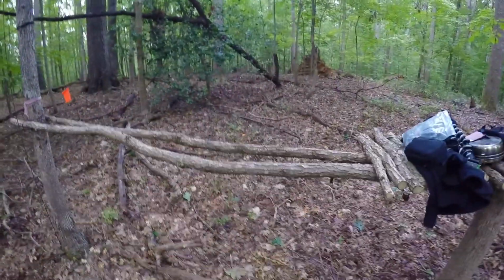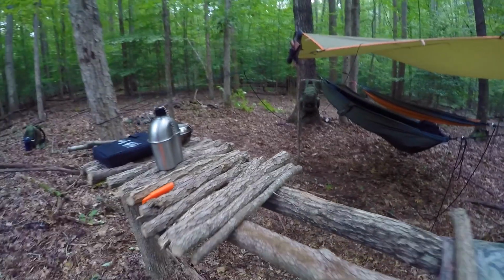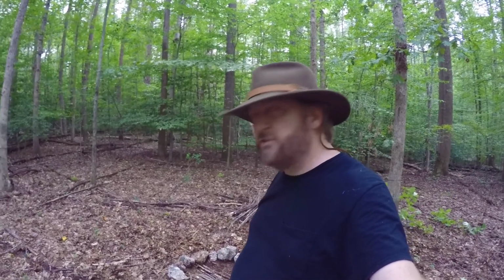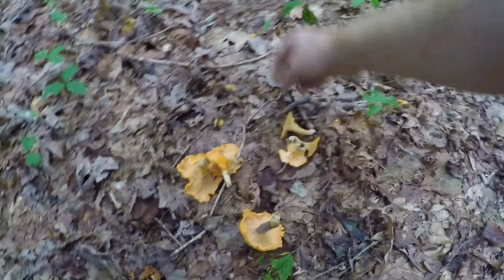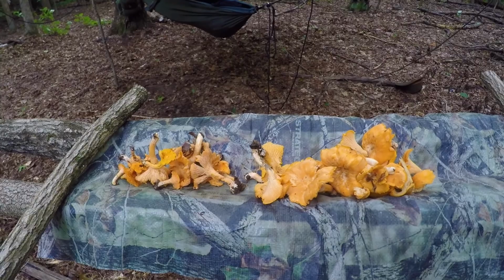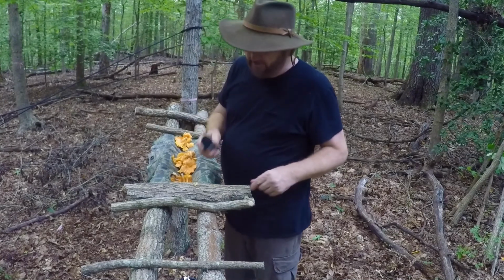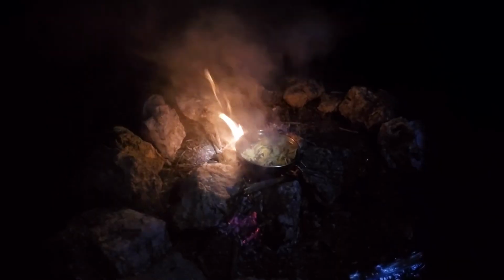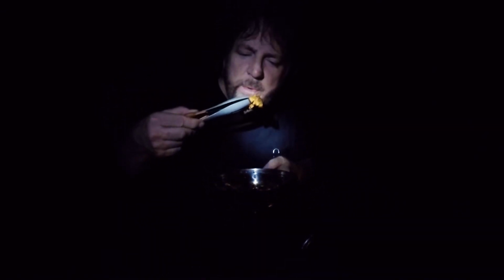Hammock Camping and Foraging | Chanterelle Mushrooms | New Fire Pit for the Camp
We go out to camp in the woods overnight in hammocks.  We end up foraging for wild mushrooms and cook up some Chanterelle mushrooms.   Blade shows us how to make a fire the "Best" Way.

Condor 3-Day Assault Pack

FREE SOLDIER Waterproof Portable Tarp Multi functional Outdoor Camping Traveling Awning Backpacking Tarp Shelter Rain Tarp

All one tech Pack of 12, 7075 Aluminum Outdoors Tent Stakes Pegs

Tribe Provisions Single Person Hammock

Coleman Stratus Adult Fleece Sleeping Bag Liner, Mixed Colors

Trekology ALUFT Comfort Ultralight Inflating Travel/Camping Air Pillows (deep Blue)

Schrade SCHF36M Frontier 10.4in Full Tang

Bahco 396-LAP Laplander Folding Saw

Schrade SCAXE2 11.8in Stainless Steel Small Axe

VITCHELO V800 Headlamp Flashlight with White and Red LED Lights. Super Bright Head Light & Waterproof.

Kershaw Emerson CQC-6K Folding Pocket Knife

Pocket Fire Bellow, Collapsible Blower Pipe Builds Campfire Blasting Air 2 Pack

Klean Kanteen Wide Mouth Single Wall Insulated Water Bottle with Loop Cap, Brushed Stainless Steel, 40-Ounce

STANSPORT - Stainless Steel Mess Kit for Camping,Backpacking & Outdoors

GSI Outdoors Pivot Spatula

GSI Outdoors 74340 Pivot Tongs

We do not endorse any one product or company.  We share links to products that we have purchased, Own and use.